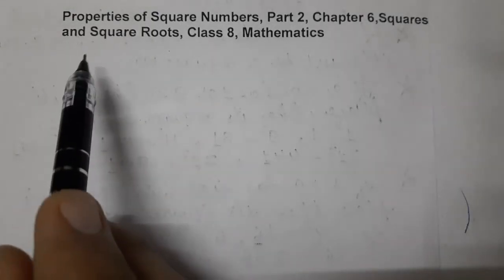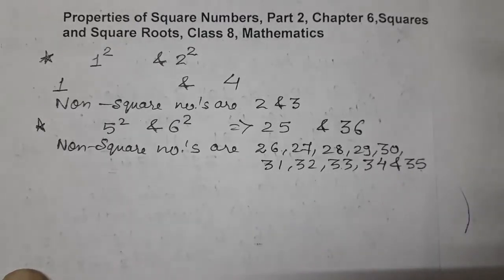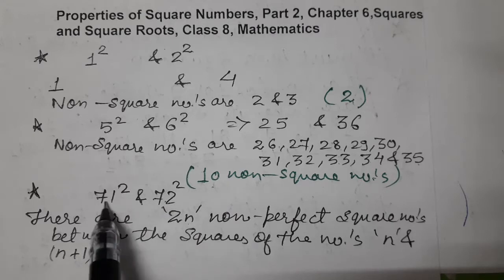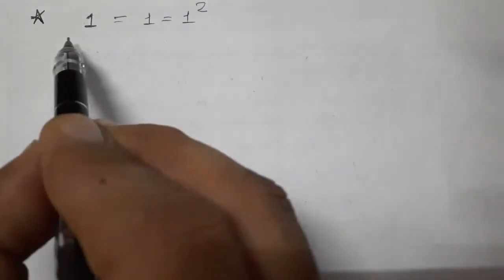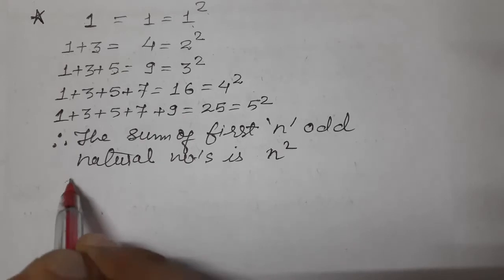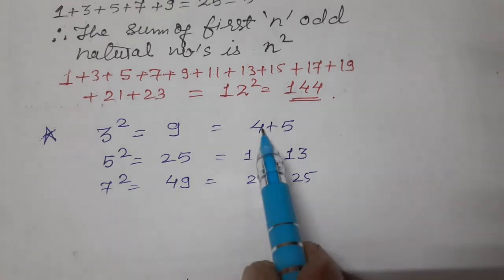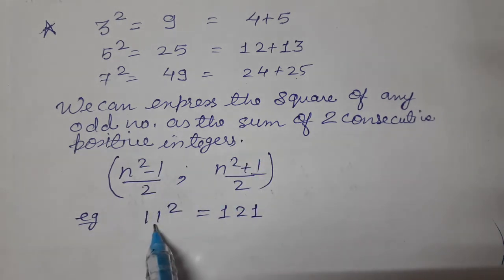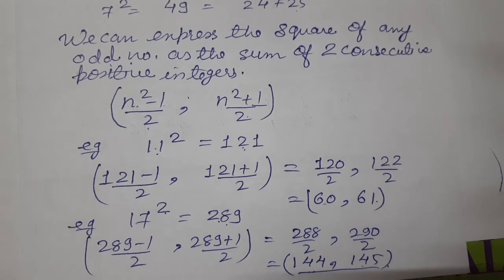Properties of Square Numbers, Part 2, Chapter 5,Squares and Square Roots, Class 8, Maths,new NCERT23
Properties of Square Numbers, Part 2, Chapter 5,Squares and Square Roots, Class 8, Mathematics, NEW NCERT,CBSE SYLLABUS 2023